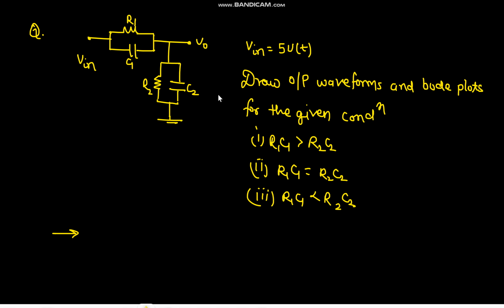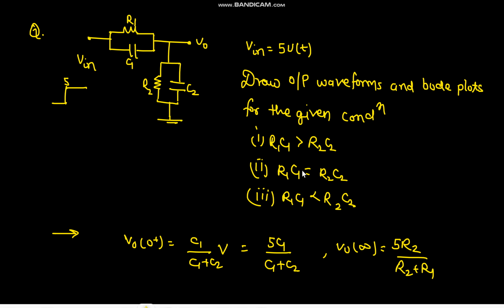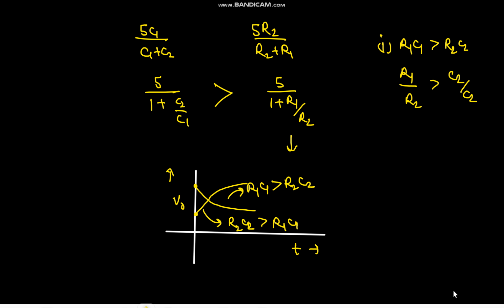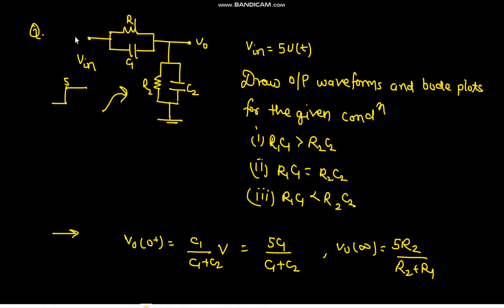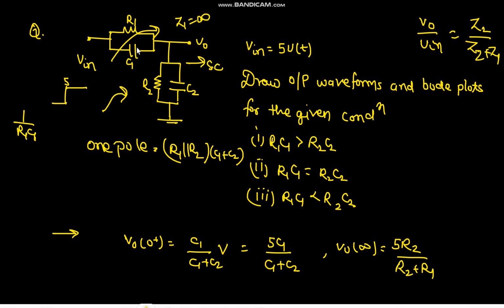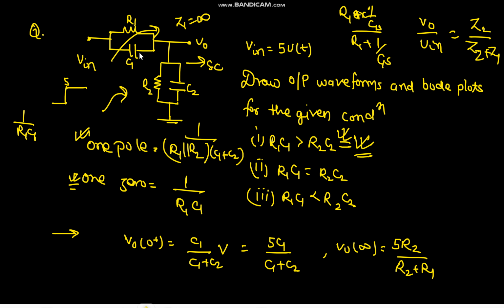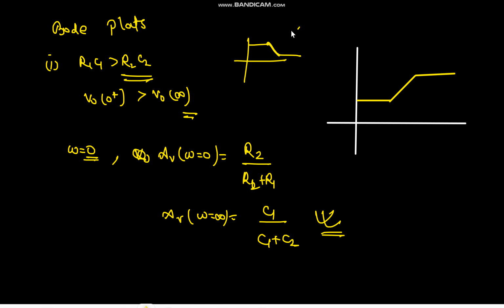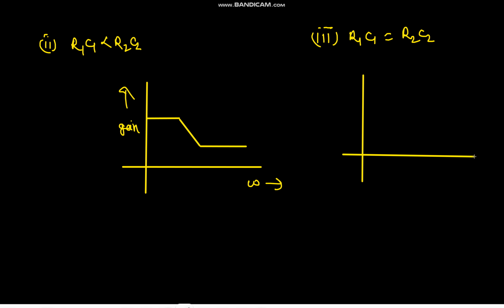Very Interesting Question on RC Circuits || Intuitive Analysis || Prep for Interview